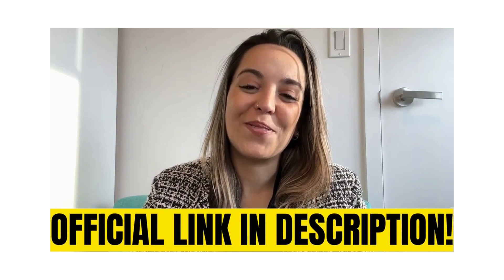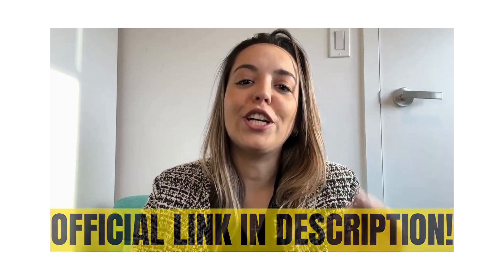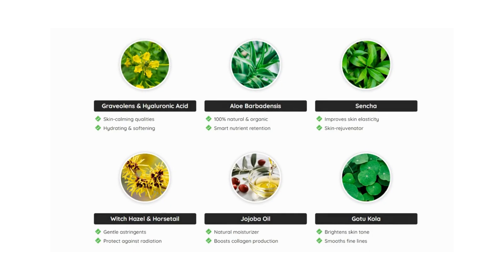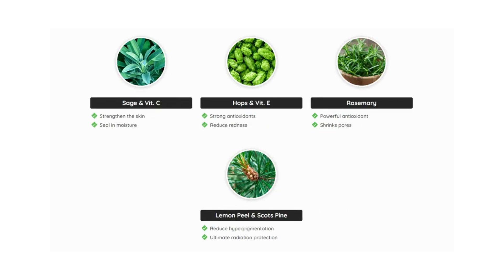BioRestore Complete buy | Biorestore Complete Buy or Not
In this video, we will introduce you to BioRestore Complete, a groundbreaking health supplement designed to rejuvenate your body and revitalize your life. If you're searching for a comprehensive solution to enhance your overall well-being, look no further. Get ready to embark on a transformative journey towards optimal health!

At BioRestore, we understand the importance of maintaining good health and the challenges that come with it. With BioRestore Complete, we have created a revolutionary formula that combines the power of natural ingredients and cutting-edge science to provide you with a comprehensive health solution. Say goodbye to the struggles of finding multiple supplements to meet your needs – BioRestore Complete has got you covered!

Why Choose BioRestore Complete?

1️⃣ All-in-One Solution: BioRestore Complete is a complete health supplement that addresses multiple aspects of your well-being. From boosting your immune system to supporting cardiovascular health, improving cognitive function, enhancing energy levels, and promoting joint health, this comprehensive formula covers it all. No need to take multiple supplements when BioRestore Complete has everything you need in one convenient package.

2️⃣ Premium Quality Ingredients: We believe that nature holds the key to optimal health. That's why BioRestore Complete is formulated with a blend of premium quality ingredients, including powerful antioxidants, essential vitamins and minerals, and potent herbal extracts. Each ingredient is carefully selected to ensure maximum effectiveness and bioavailability, so you can experience the full benefits of this remarkable supplement.

3️⃣ Scientifically Backed Formula: BioRestore Complete is developed based on the latest scientific research and clinical studies. Our team of experts has meticulously crafted this formula to deliver the right combination of nutrients that your body needs to thrive. Rest assured that you are investing in a product that is supported by scientific evidence and has undergone rigorous testing to ensure safety and efficacy.

4️⃣ Unleash Your Potential: By incorporating BioRestore Complete into your daily routine, you can unlock your body's full potential. Experience increased energy levels, improved focus and mental clarity, enhanced physical performance, and a strengthened immune system. BioRestore Complete empowers you to live life to the fullest and reach new heights of vitality and well-being.

🌟 Take the first step towards a healthier you! Click the link below to purchase BioRestore Complete and start your transformative journey now:

🔥 [Biorestore Website]

Don't settle for mediocre health when you can experience the remarkable benefits of BioRestore Complete. Join thousands of satisfied customers who have already discovered the power of this all-in-one health supplement. Take control of your well-being and invest in a product that delivers real results.

Remember, BioRestore Complete is not available in stores, so make sure to click the link below to secure your supply today:

🔥🔥🔥 [biorestore website]

Make the decision to prioritize your health and reclaim your vitality with BioRestore Complete. Don't miss out on this opportunity to experience a life-changing transformation. Buy BioRestore Complete today and embark on your journey towards enhanced health and well-being!

[Include relevant keywords: BioRestore Complete, buy BioRestore Complete, health supplement, comprehensive health solution, natural ingredients, cutting-edge science, immune system, cardiovascular health, cognitive function, energy levels, joint health, premium quality ingredients, antioxidants, essential vitamins, minerals, herbal extracts, scientifically backed formula,